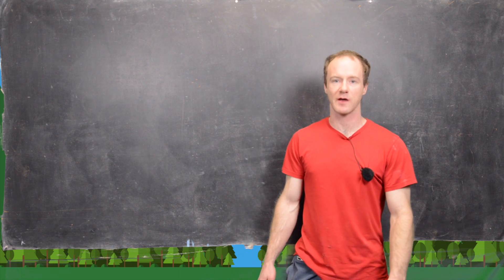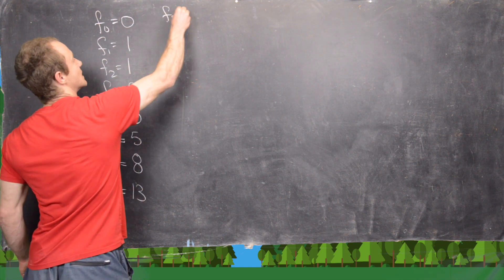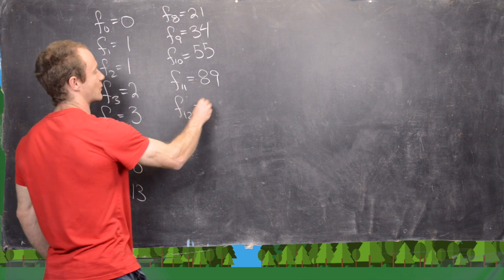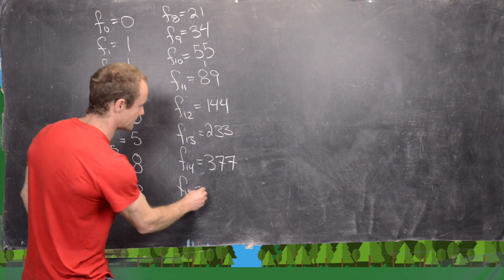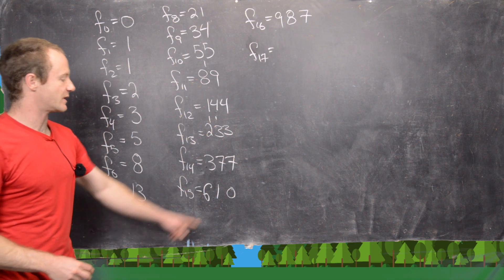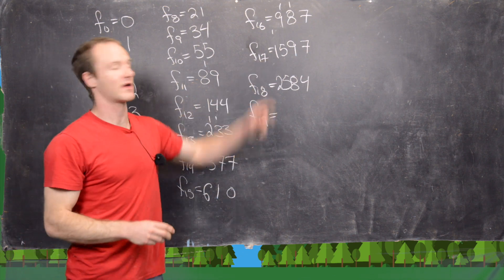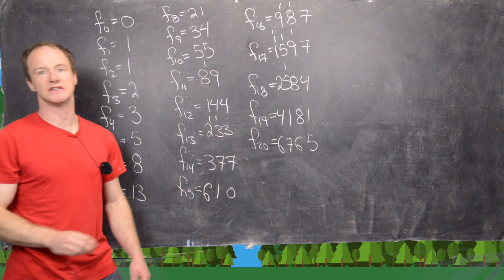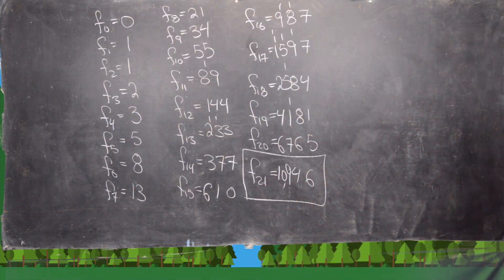What is the first Fibonacci number greater than 10,000?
For the special event of crossing 10k subscribers, we calculate Fibonacci numbers by hand until we find the first that is greater than 10,000.